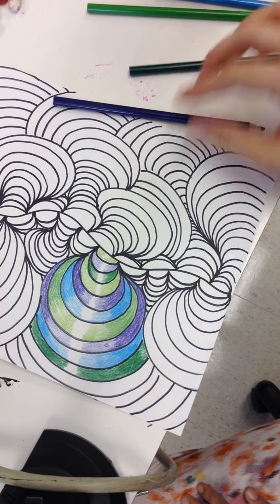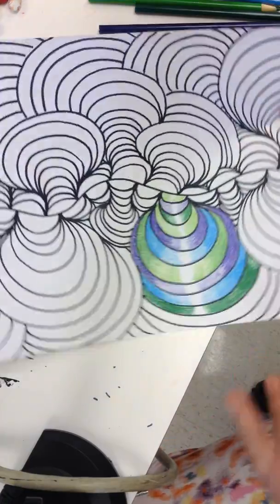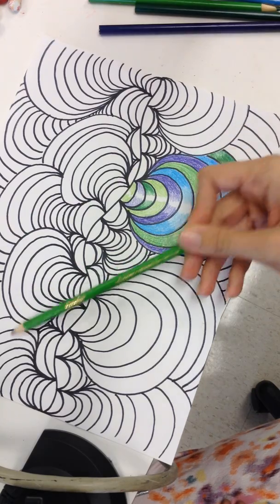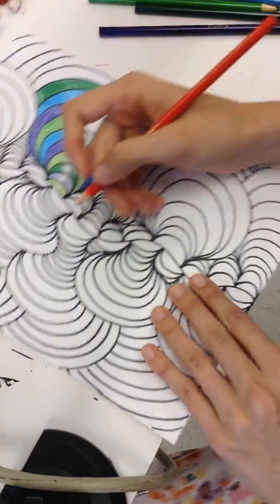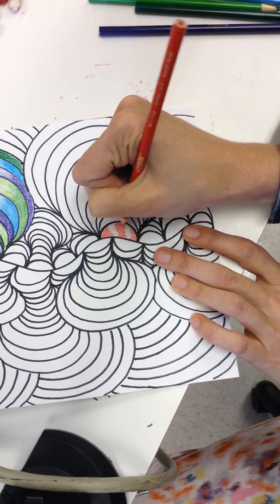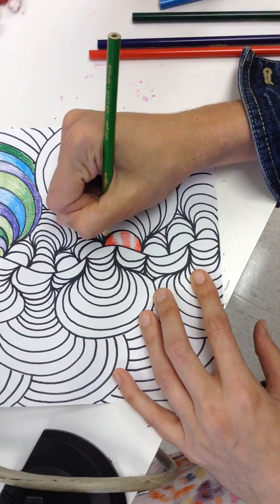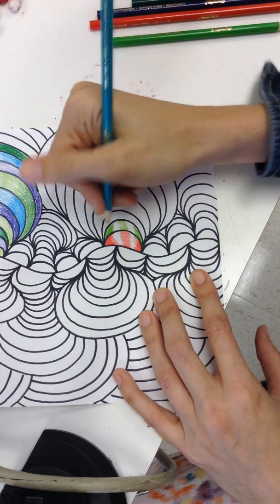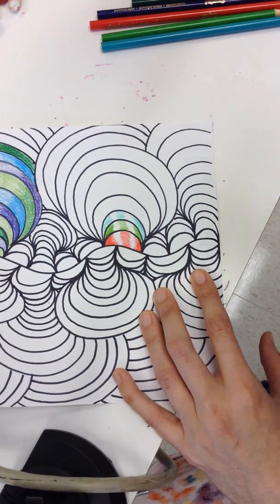Optical Illusion (adding color)